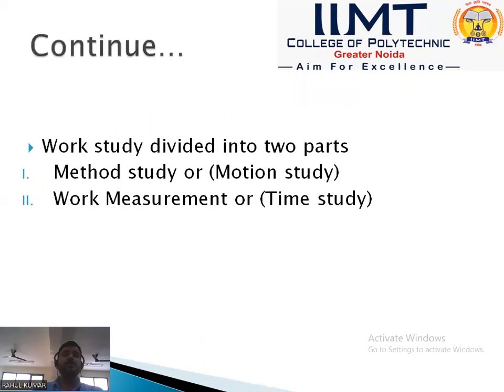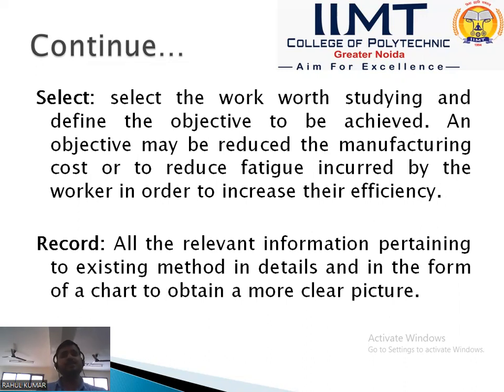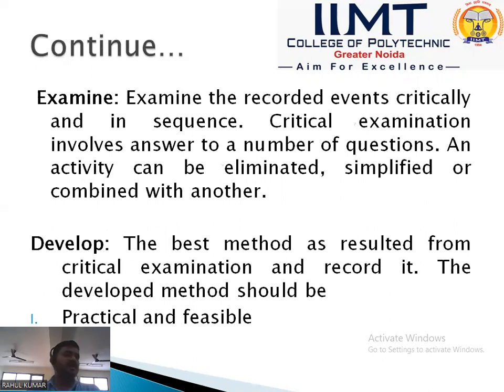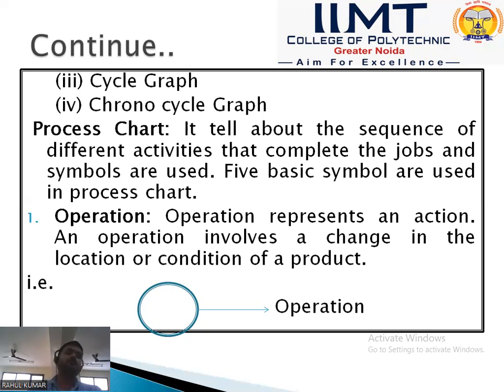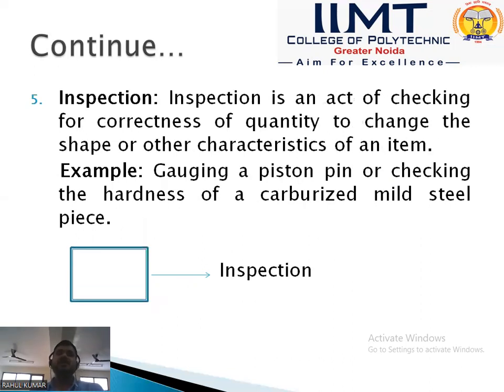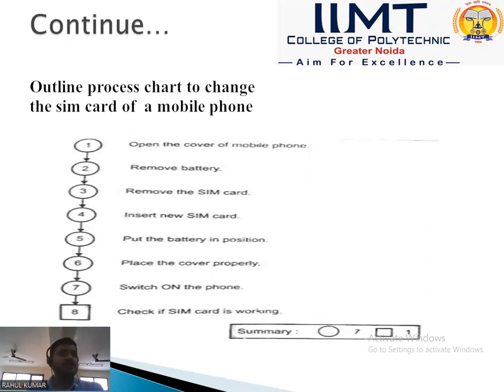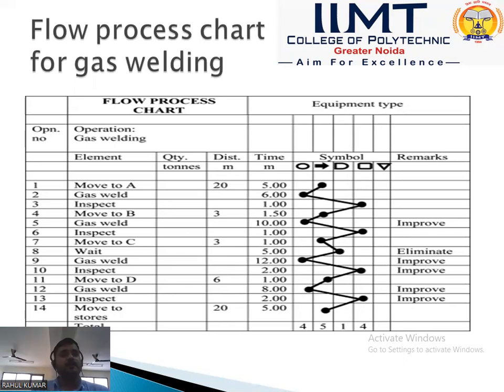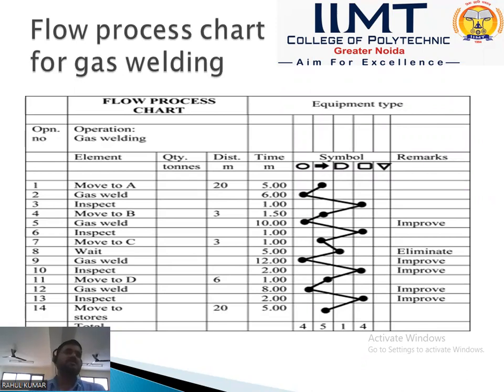Work Study | Mechanical Diploma Engineering | IIMT College of Polytechnic, Greater Noida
Lecture on "Work Study" by Mr. Rahul Kumar, Lecturer, Department of Mechanical Engineering, IIMT College of Polytechnic, Greater Noida.